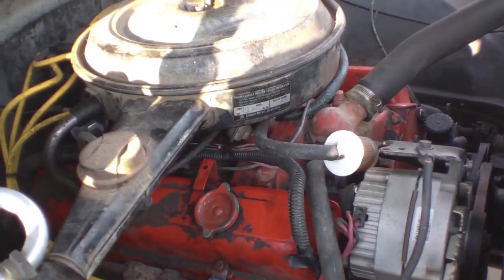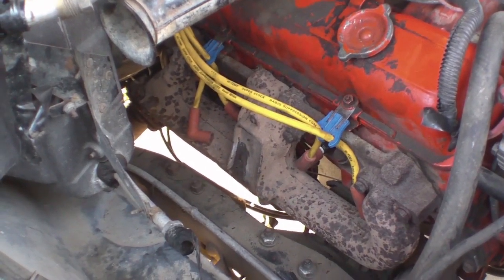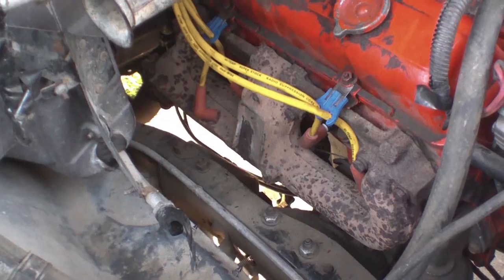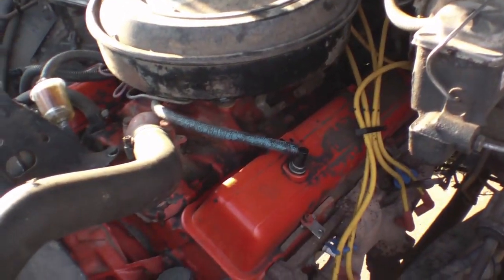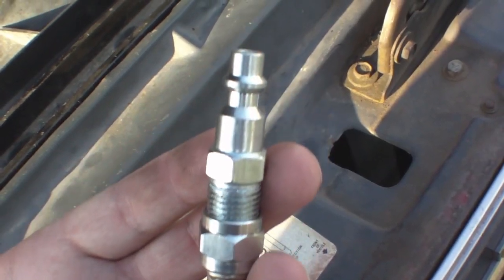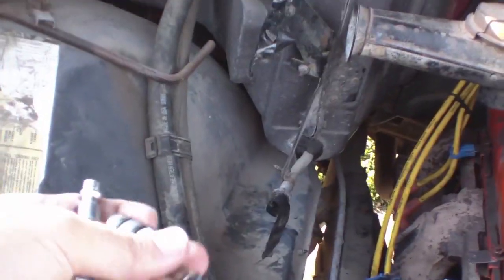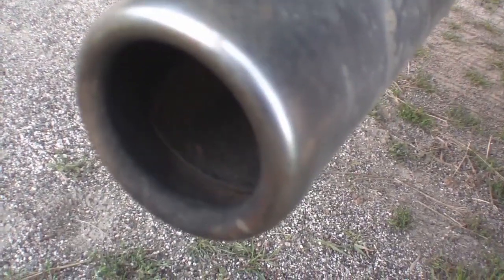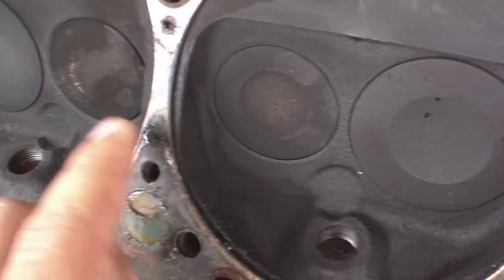How To: Diagnosing a Dead Cylinder compression and leakdown test (burnt exhaust valve)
How To diagnose the cause of a consistent single cylinder missfire. Tools needed: Spark plug wrench/socket, compression test gauge and line, air fitting.